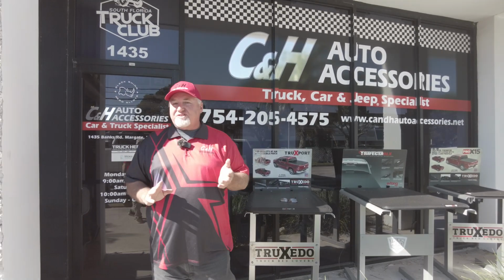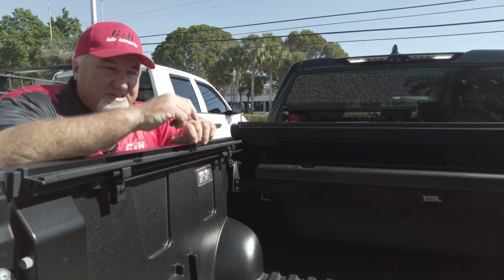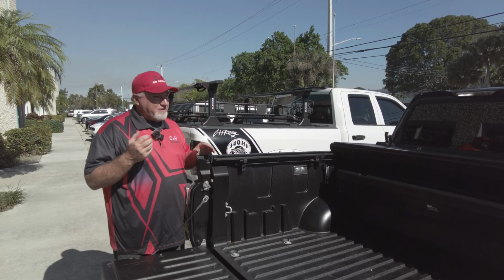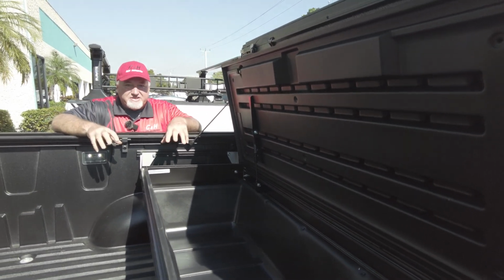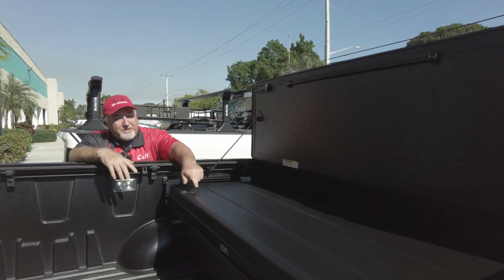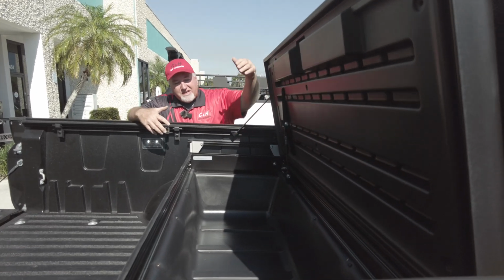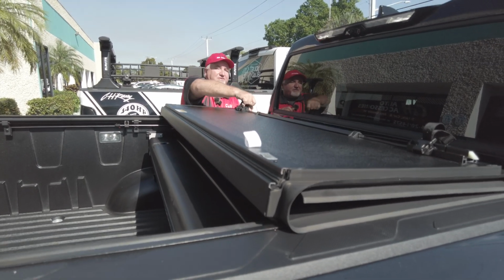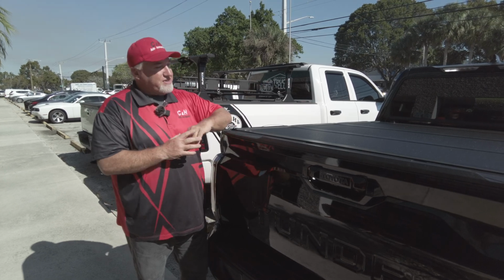NEW! TONNEAUMATE Toolbox & Undercover Armor Flex on 22 Toyota Tundra review by C&H Auto Accessories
Truxedo TONNEAUMATE Toolbox & Undercover Armor Flex folding hard cover on a 2022 Toyota Tundra. Review by Chris from C&H Auto Accessories 1435 Banks Road, Margate, Fl.